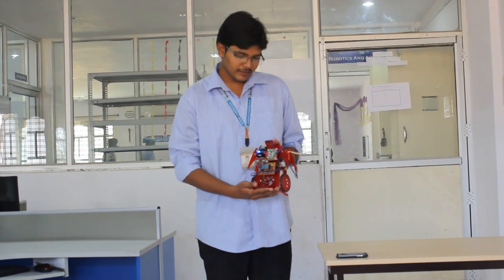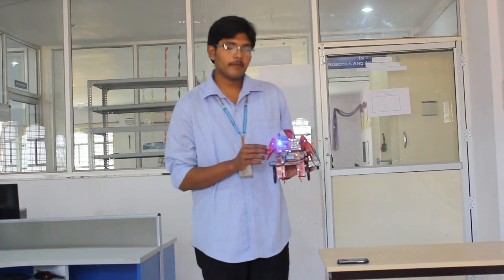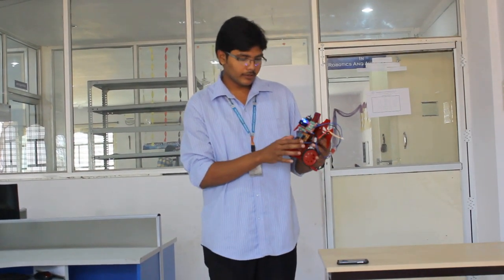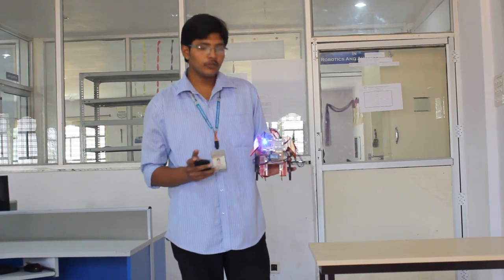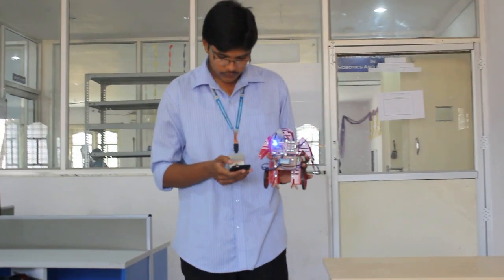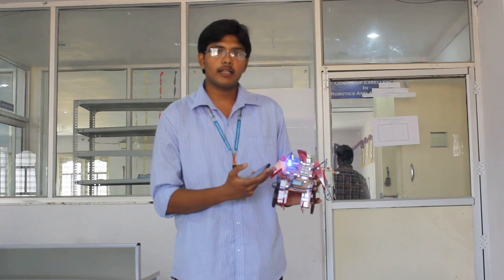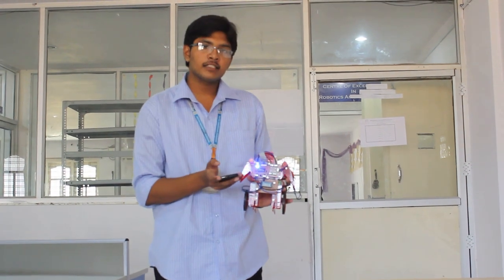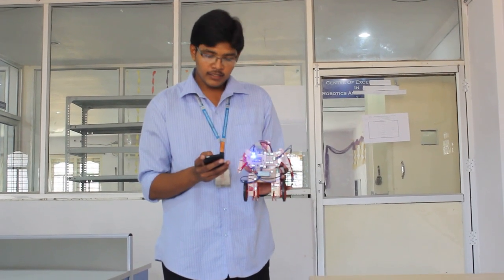Robolab Technologies: Students Testimonials